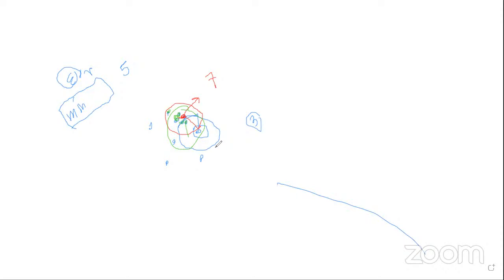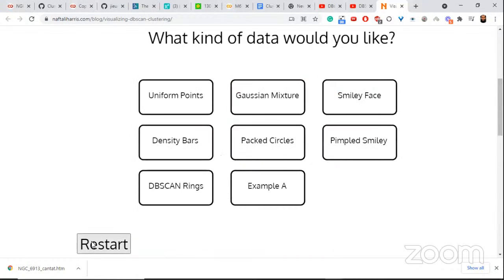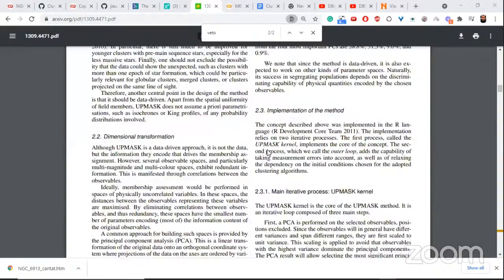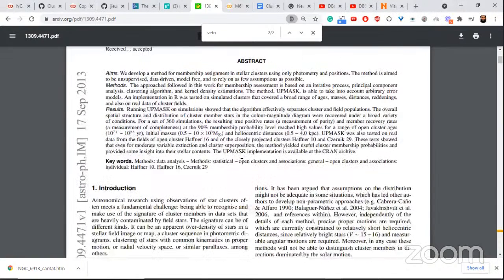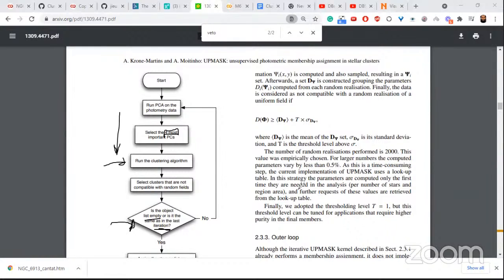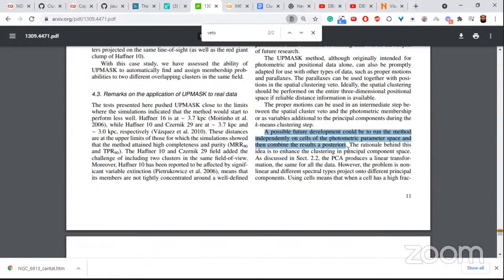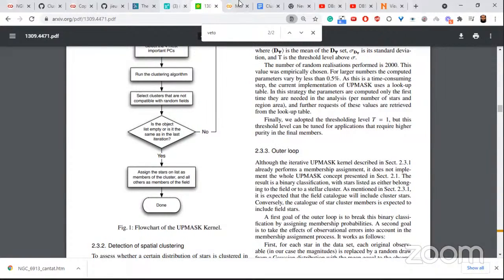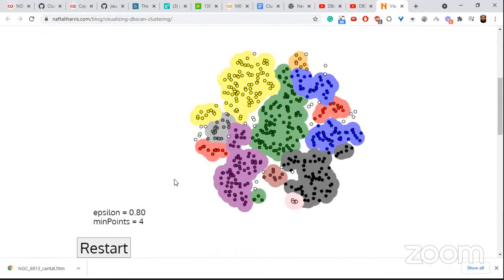Mach Learning 23 August 2021